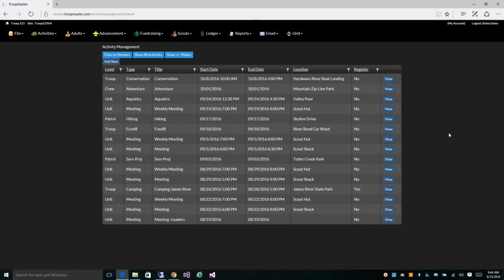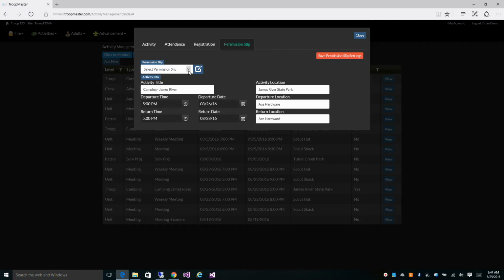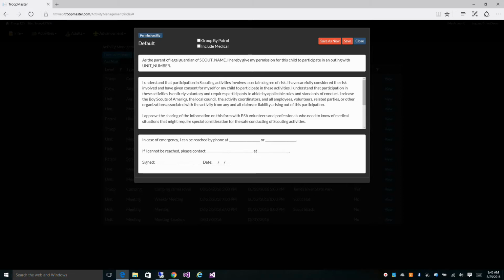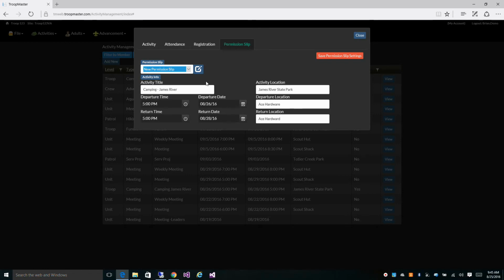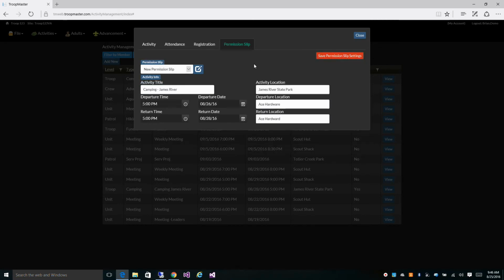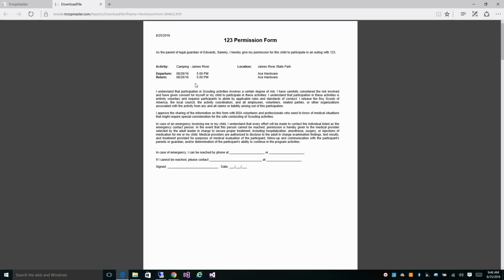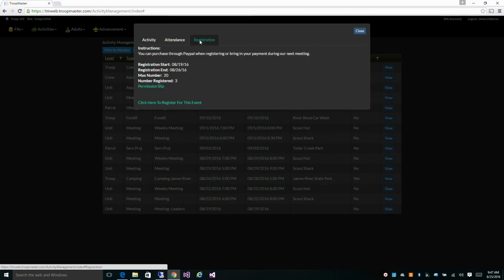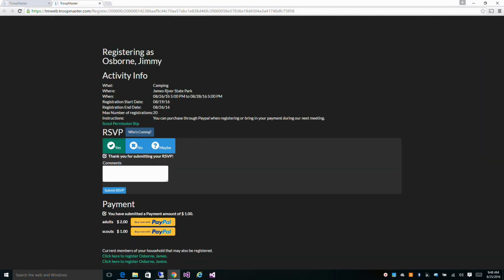Activity Permission Slips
How to video on assigning a permission slip to your event.  We also discuss printing permission slips as a leader and how a scout/parent can print their own permission slip!!